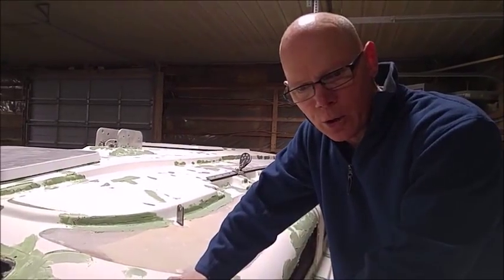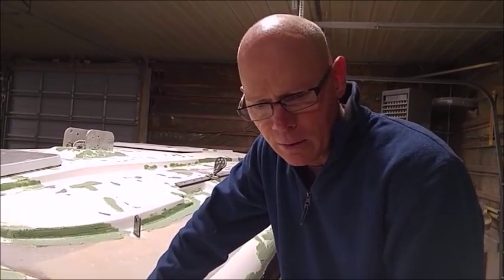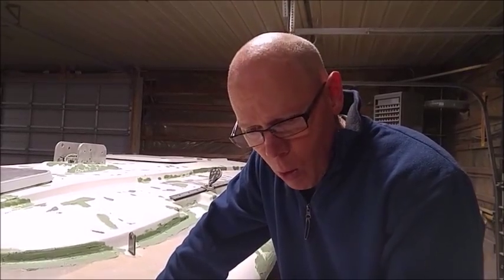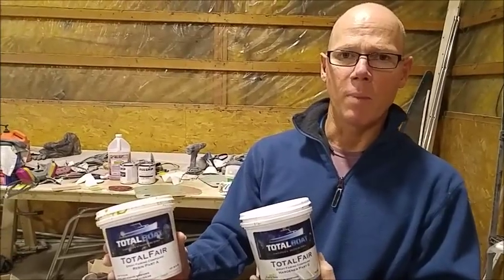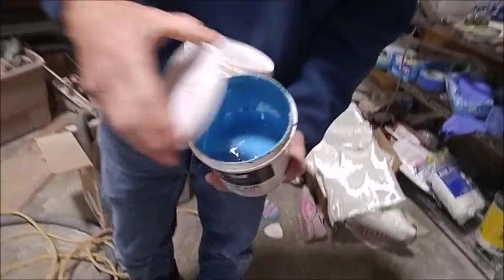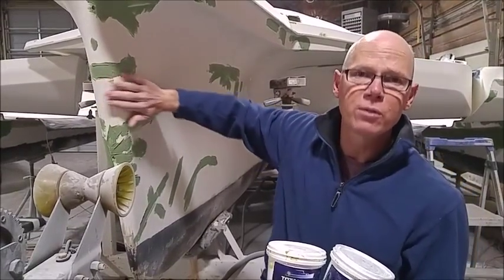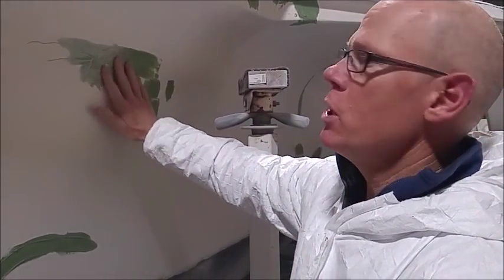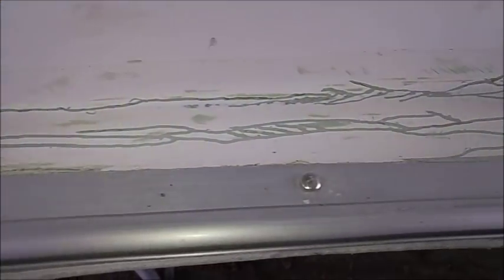Repairing Spider Cracks in Gel Coat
Hairline spider cracks must be opened wider and filled with an epoxy filler to be permanently repaired. Learn how in this tutorial with Andrew Price.